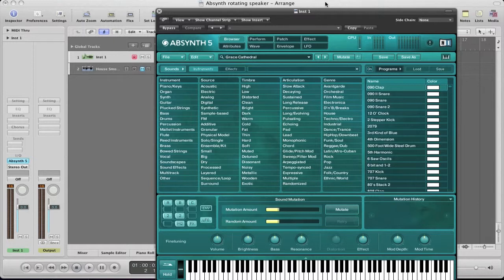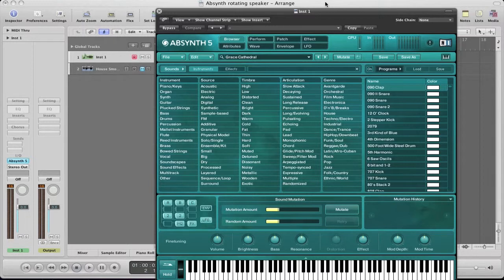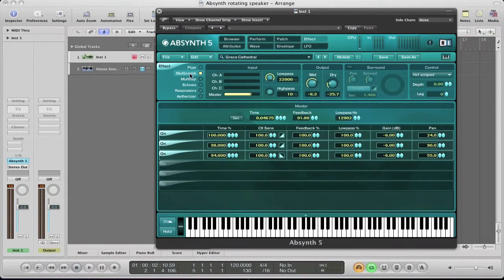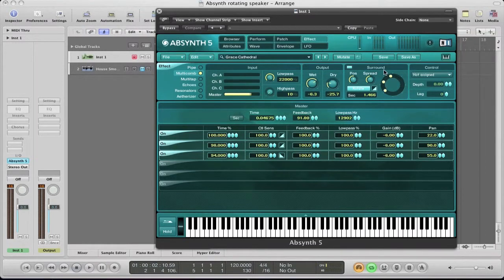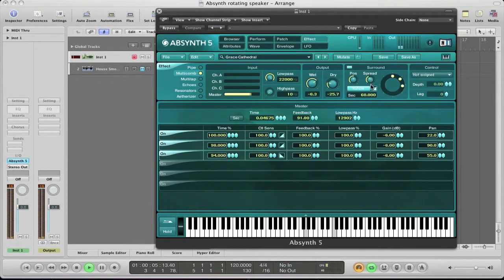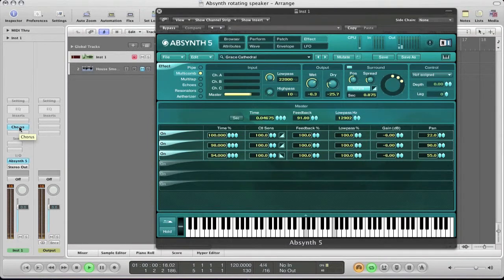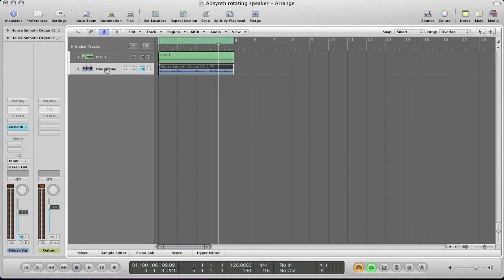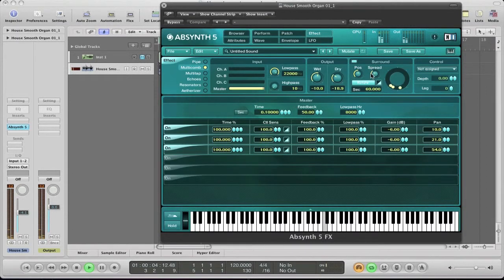How to Create Rotating 'Leslie-style' Speaker effect with Absynth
In this quick tip screencast, sound designer Gary Hiebner shows us how to create a Leslie speaker type effect using Absynth, both for surround sound systems and stereo.